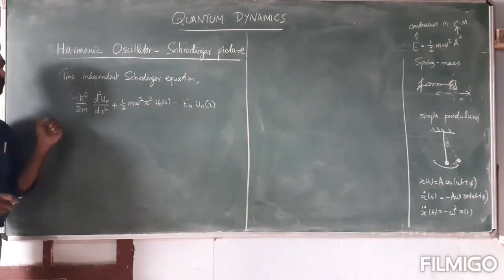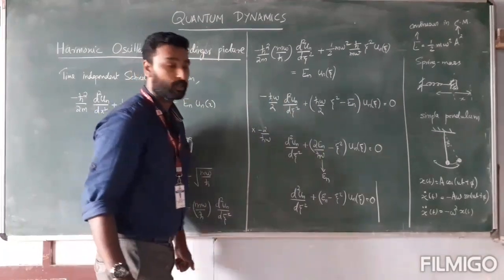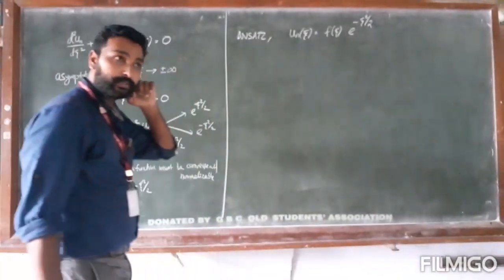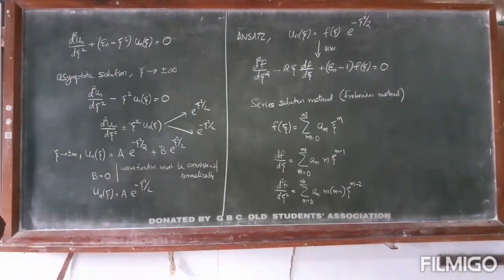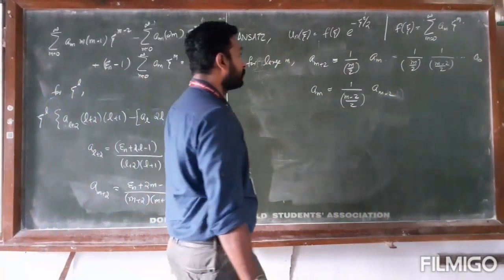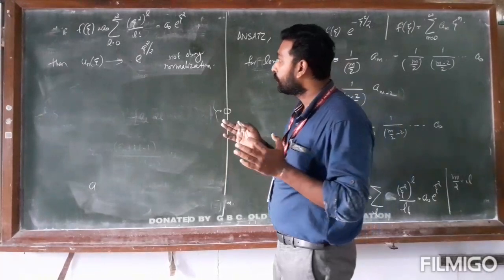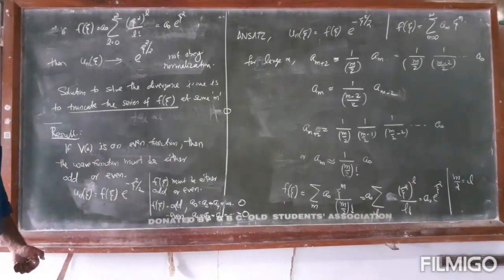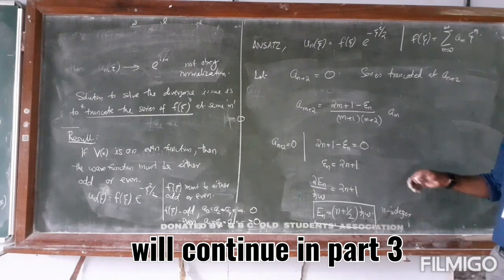Formulation of QM _ Lecture 10: Harmonic oscillator using Schrodinger picture - Part 2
This lecture gives a detailed derivation of solving harmonic oscillator problem using Schrodinger picture